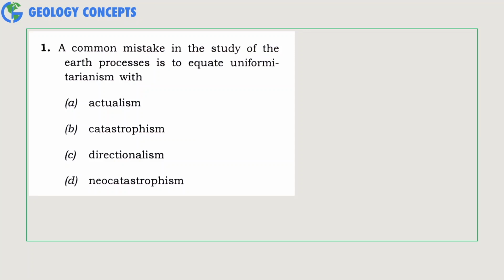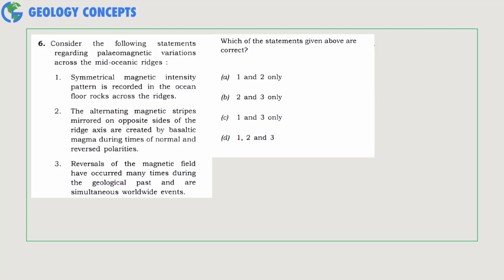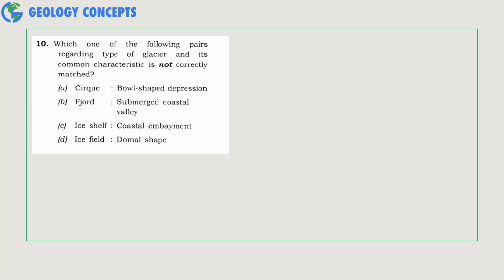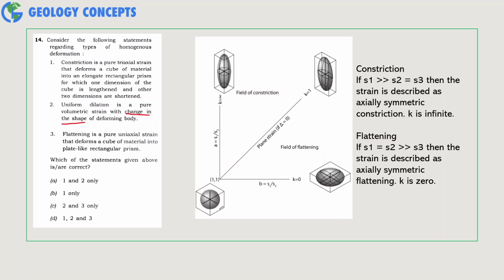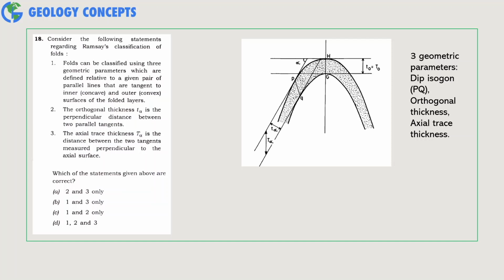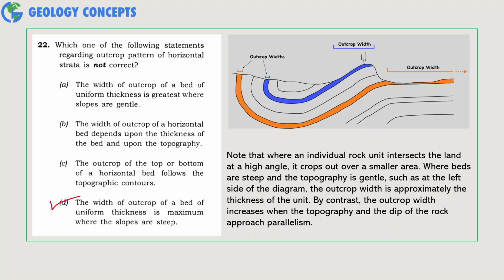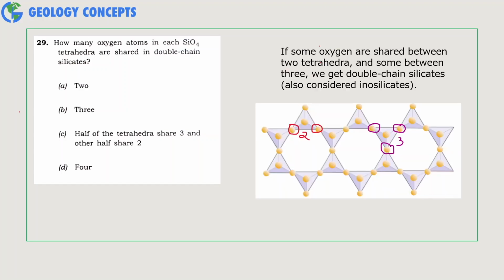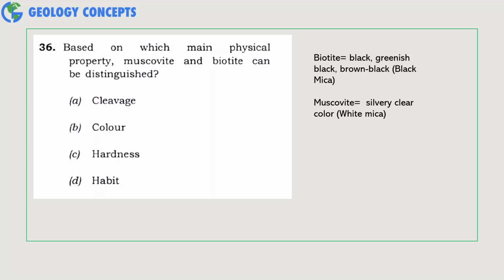UPSC GeoScientist Prelims 2022 Solution | Part-1